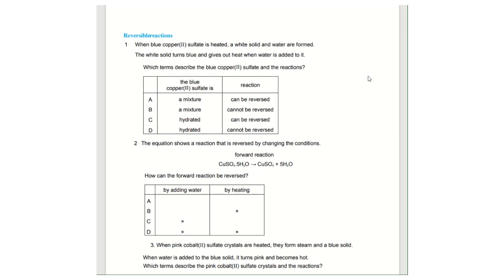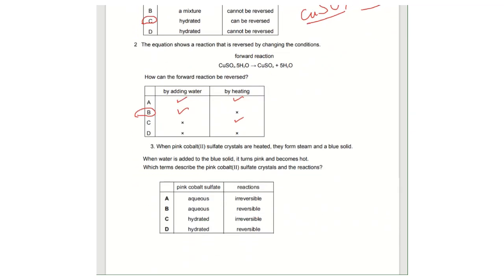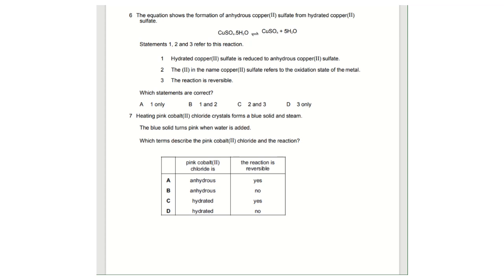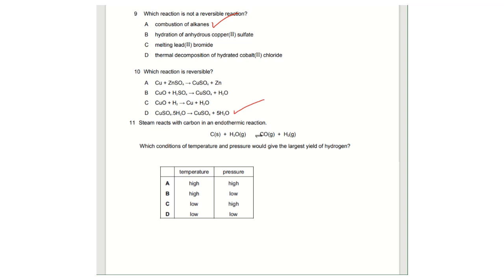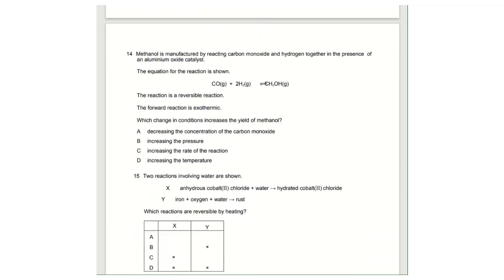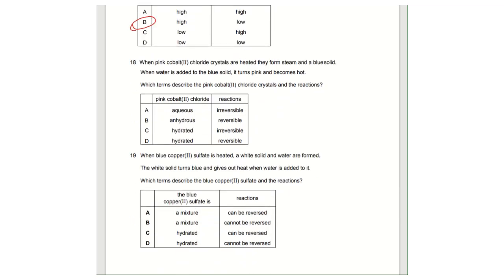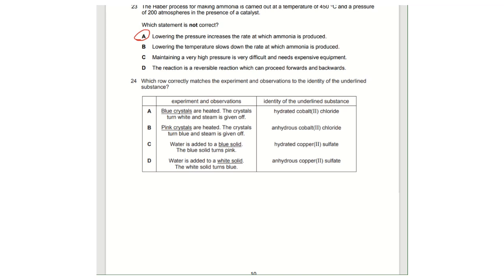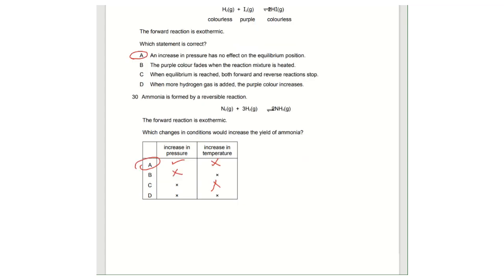Reversible Reactions Q and Answers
This video is about questions and answers of Topic: Reversible Reactions. You can find way how to analyze the question statement for correct answer in MCQ type questions. MCQ need more concentration and focus while selecting the option, because 3/4 are incorrect and only 1/4 is correct choice.